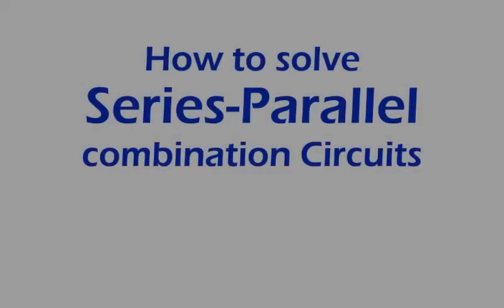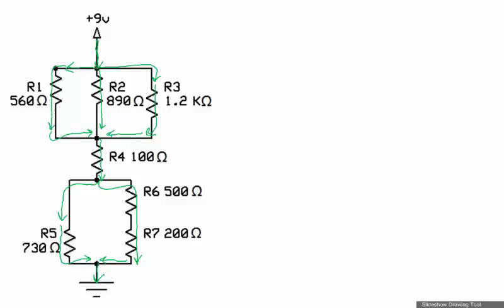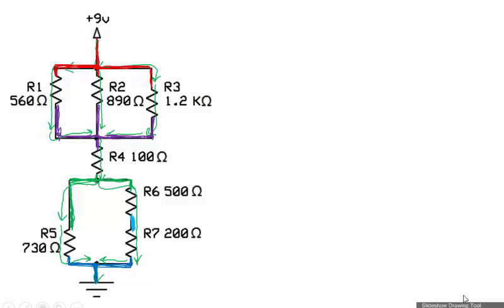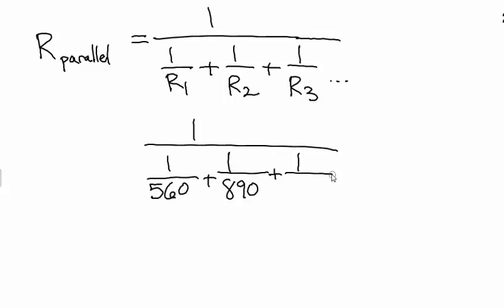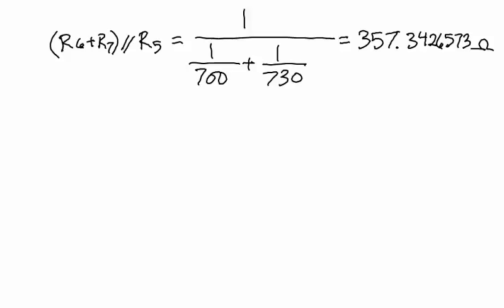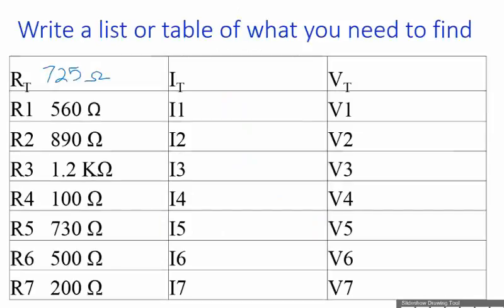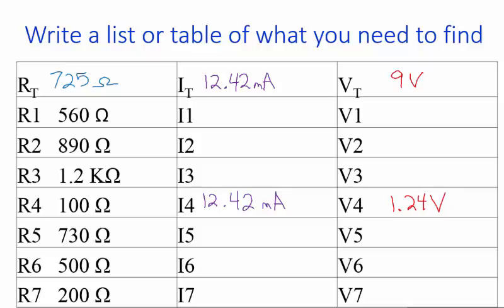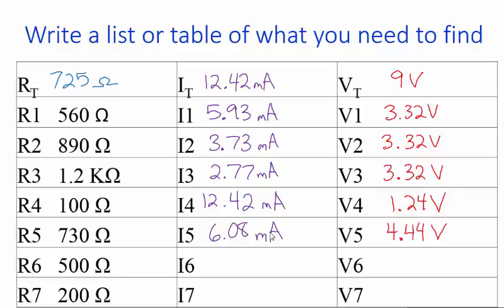Series Parallel circuits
Shows how to solve series-parallel combination circuits using current flow, voltage color-coding, and redraw techniques.